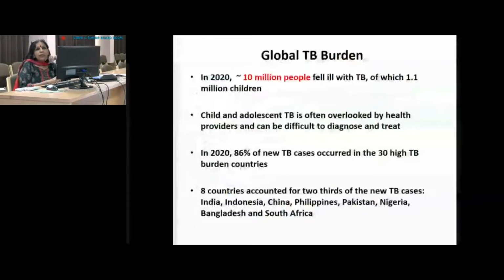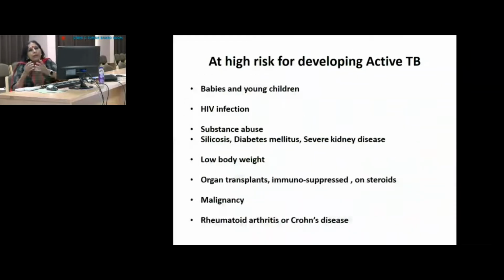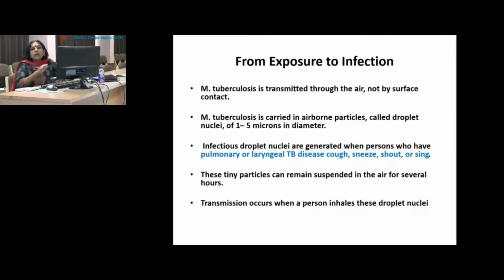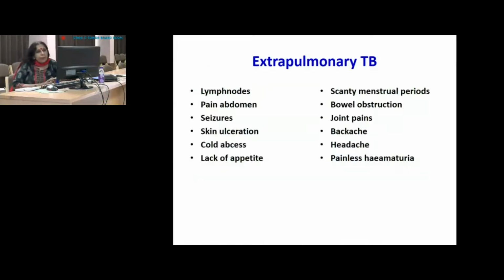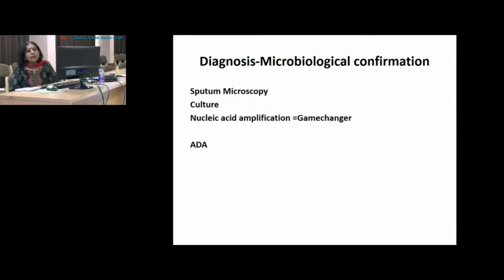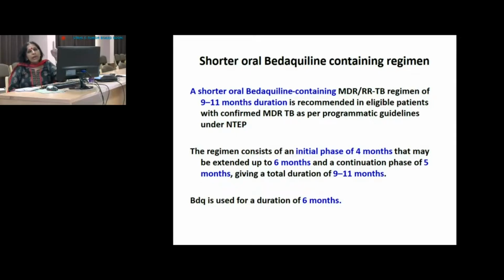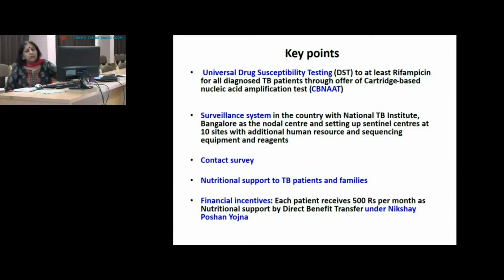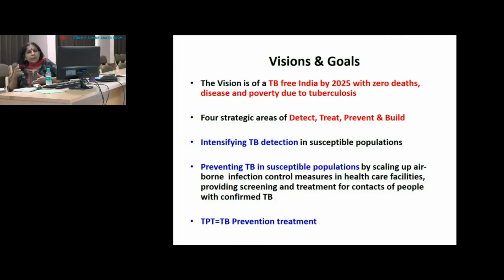Tuberculosis, Dr Prerna Kapoor